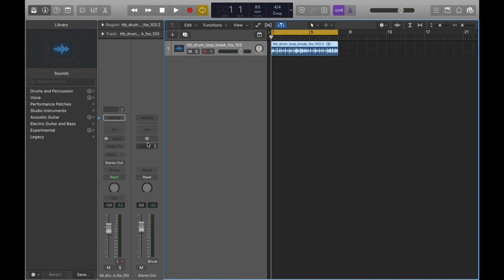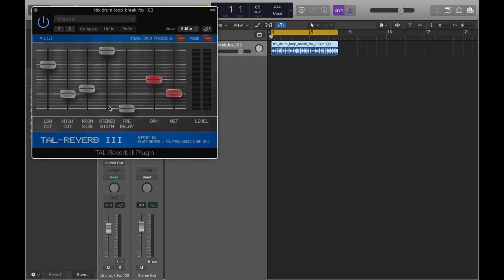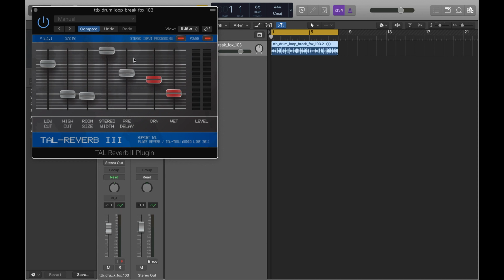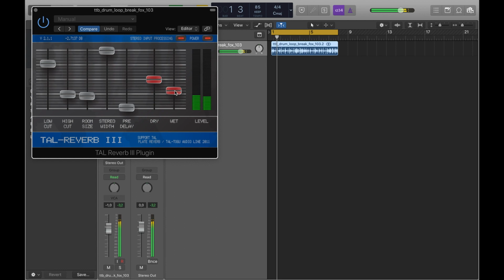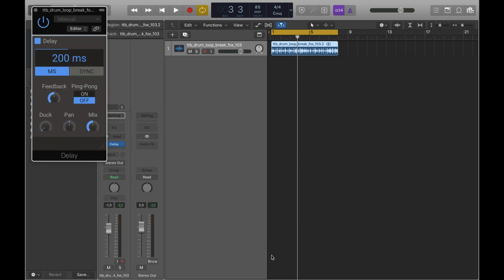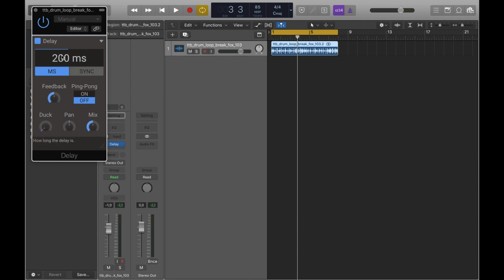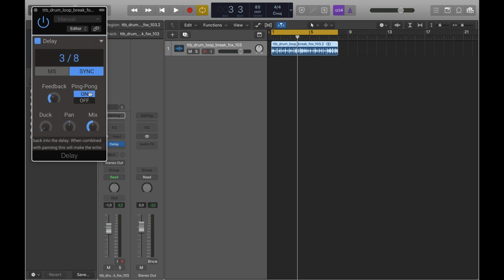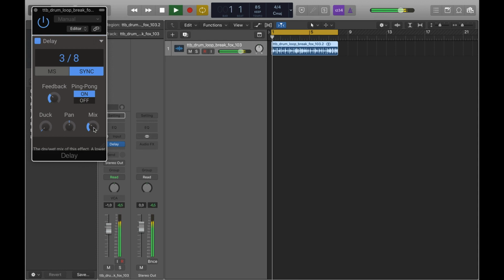Logic Pro X Hướng dẫn - Hiệu ứng âm thanh cơ bản #2 - Reverb và Delay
Làm cách nào để thêm không gian và độ sâu vào bản mix của tôi?
Trong video này, chúng tôi sẽ giải thích cách vận hành Reverb và Delay.

Video này giải thích reverb là gì, delay là gì và cách sử dụng reverb delay và thông số của chúng. Video chỉ dùng các plug-in miễn phí.

Reverb miễn phí:
TAL-Reverb-2

Delay miễn phí:
Kilohearts Delay
Đọc thêm ở đây:
(insert link to article)

Chúng tôi hy vọng video này đã giúp bạn bắt đầu sản xuất nhạc.
Lan rộng kiến thức bằng cách dịch một trong các video của chúng tôi ở đây nhé: